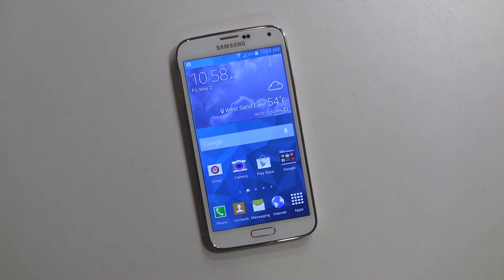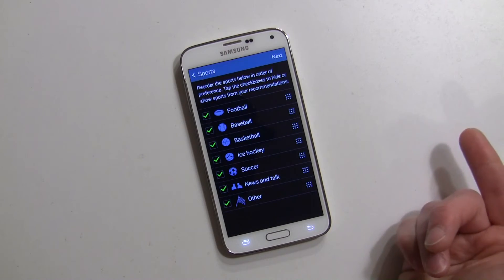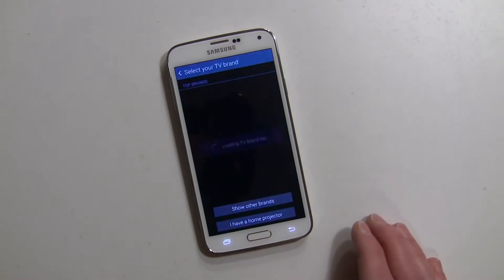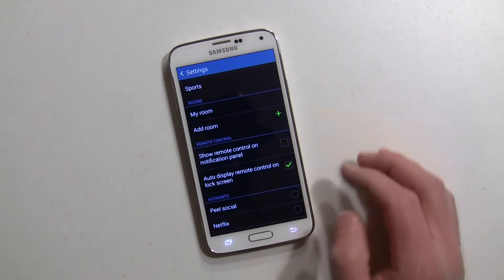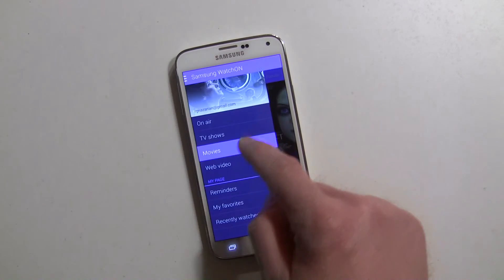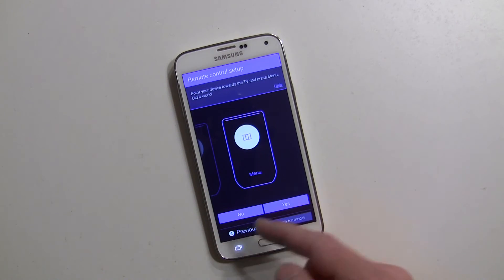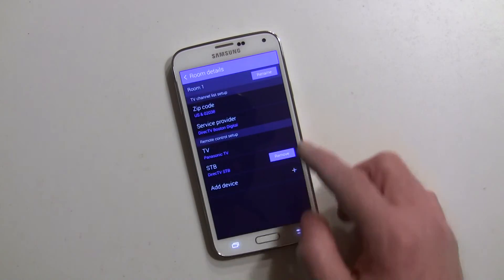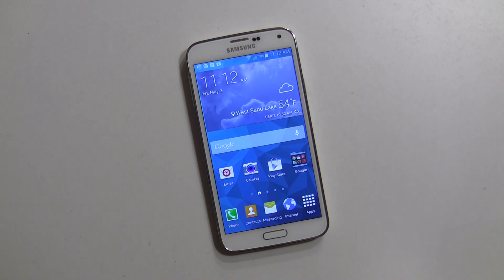How to setup and use WatchON or Smart Remote on the Galaxy S 5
The Samsung Galaxy S 5 has an IR blaster so you can control your home theater in not only your living room, but you can also control your TVs  and cable/satellite boxes in other rooms as well. Samsung offers you two different apps to do this. One is the Smart Remote that comes pre-installed and the other is WatchON, which is available in the Play Store.

Both apps work very much the same way, so you can use whichever one you prefer. You can setup all your equipment to control, but these apps also tell you what's on TV as well as recommend shows based on your favorites. WatchON does seem a little more robust and it does provide you with opportunities to buy or rent movies and TV shows via Samsung's own digital store.